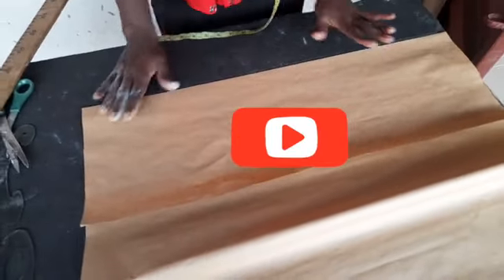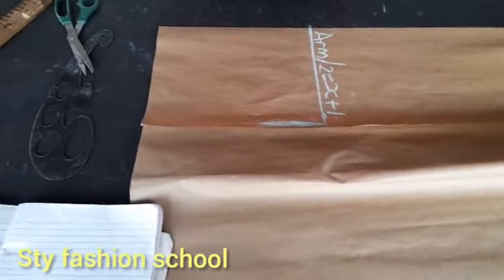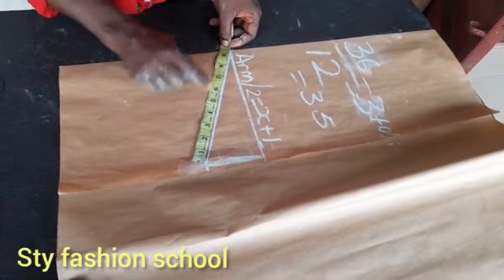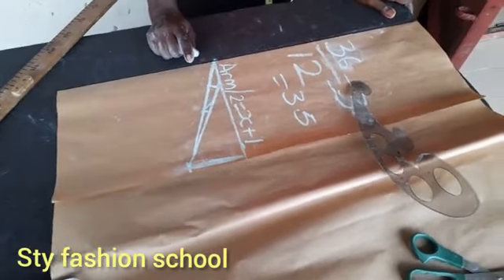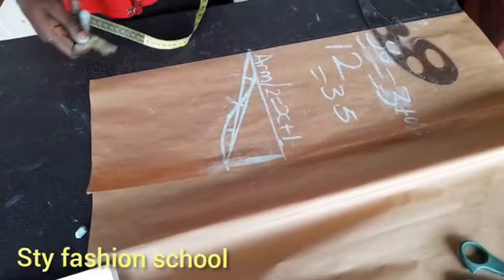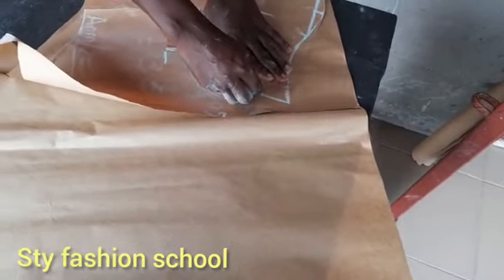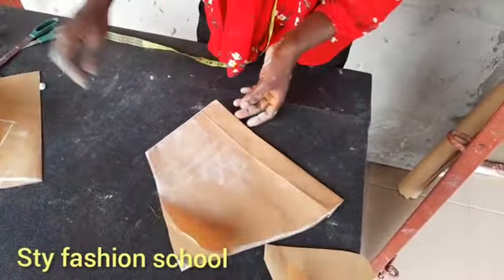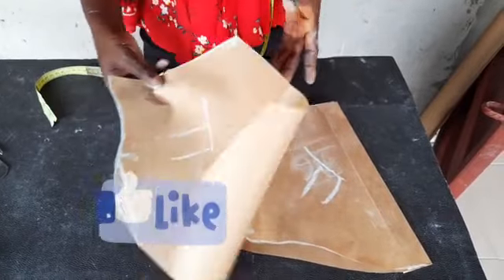Basic Sleeve Pattern/How to draft a perfect sleeve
This tutorial teaches how to draft a basic sleeve block/pattern from scratch. The steps are so easy to follow and you can use this block to create several other sleeve patterns.